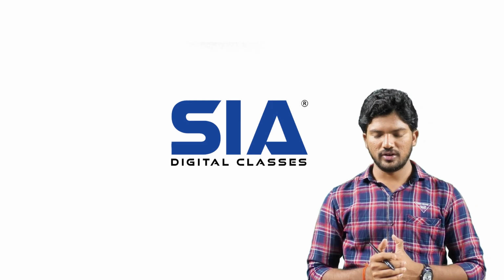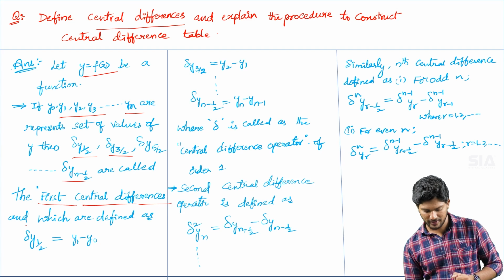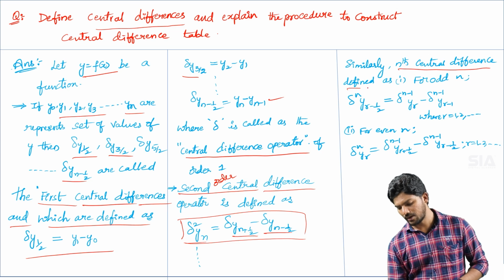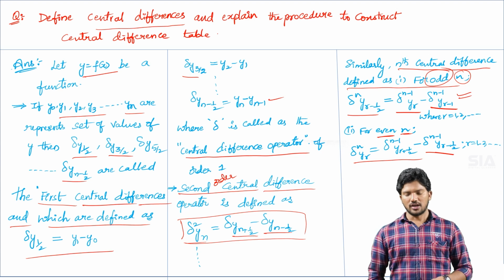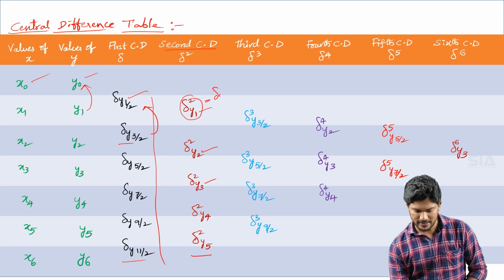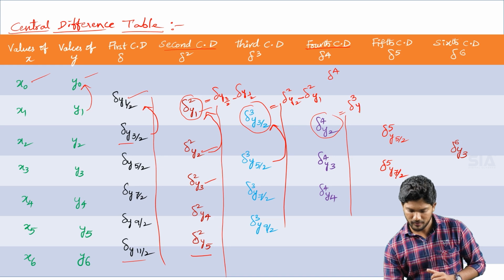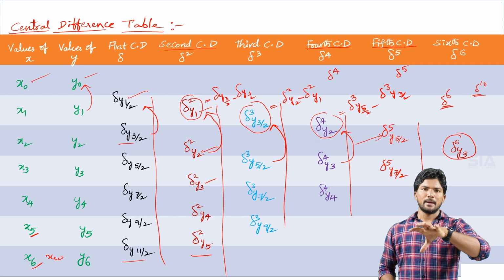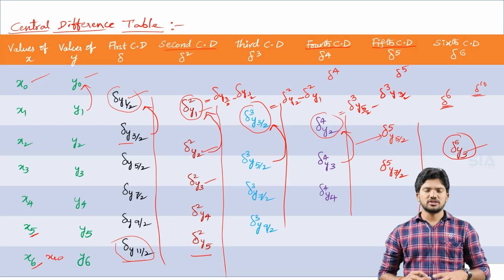MASTER Central Difference Tables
Learn how to master Central Difference Tables in this numericalanalysis video! Perfect for students studying this topic.

forward difference table
central difference
central difference method
central difference operator